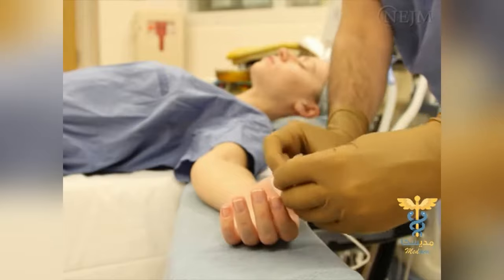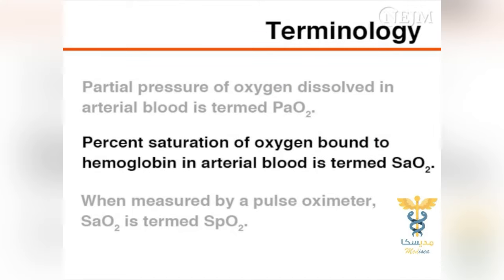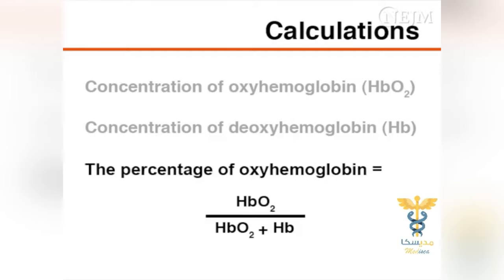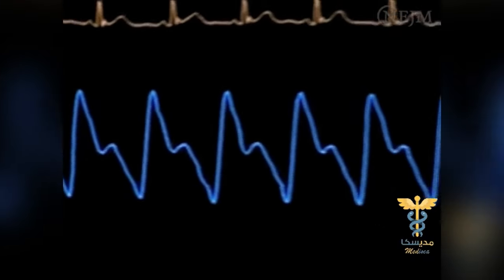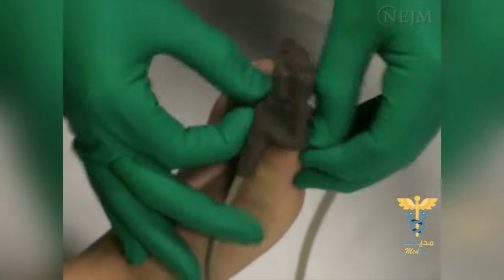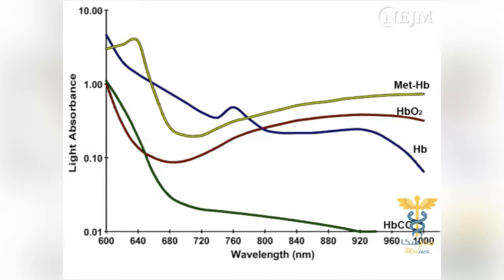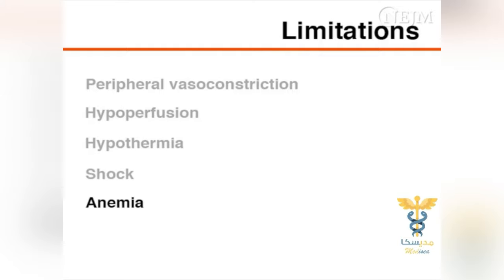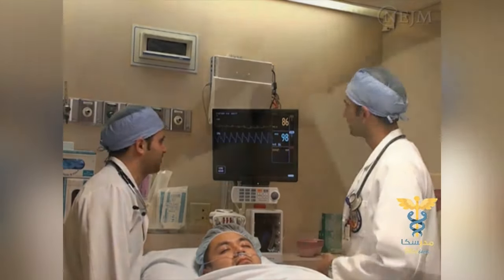ALL About Pulse Oximetry - For EDAIC | FRCA | DNB | Critical care | EM with MCQ in Description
Answer these MCQ on this topic and post your answers in comments.

1. What are the appropriate alarm limits for saturation in neonates?

2. Life of flex or wrap probe is

a  6 months
b  12 months

3. Saturation monitors are useful for all EXCEPT:

a  Quantification of central cyanosis
b  Monitoring a baby for apnea
c Cardio pulmonary resuscitation
d  Use in delivery room during resuscitation

4. A baby has central cyanosis, the paO2 is 40 mm of Hg, saturation is likely to be
a ​80-85 %
b ​70-75%
c ​less than 50%

5. All are true about perfusion index EXCEPT

a  It is the ratio between pulsatile and non pulsatile component of pulse oximetry signal
b  Changes occur with local vasoconstriction and vasodilatation
c  If PI is low it means that the saturation is falling
d  It can be used to choose the site for probe placement

6. Probes are disinfected using

a  2% glutaraldehyde
b  Povidone iodine
c  70% alcohol
d  Distilled water

7. Non uniform waves could occur due to all except

a  Motion
b  Falling SpO2
c  Presence of BP cuff proximally
d  Error in probe fixation